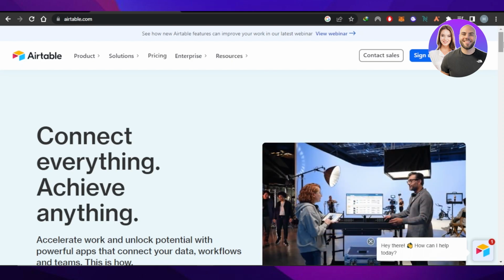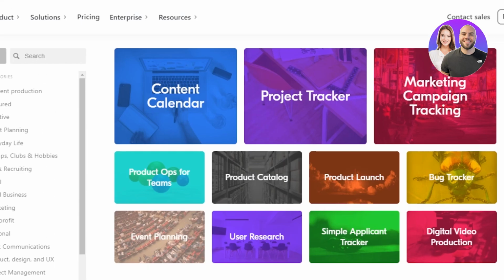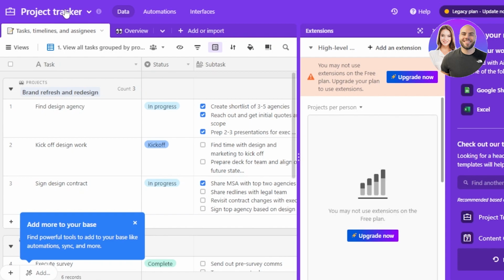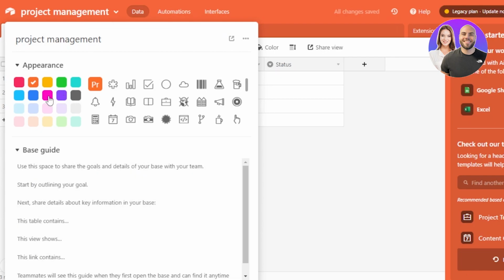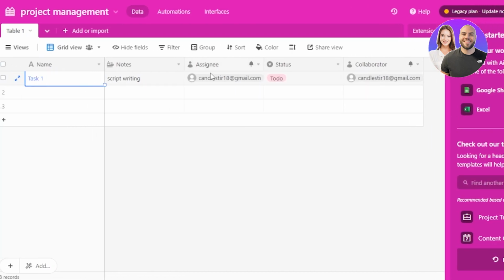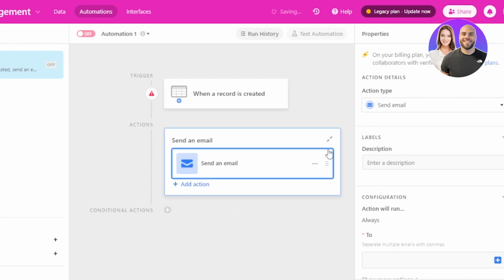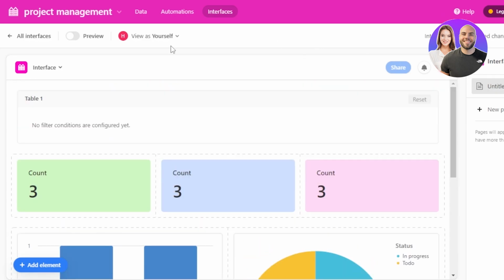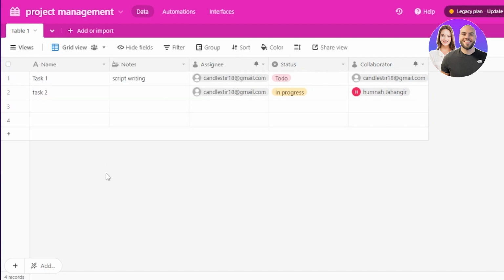Airtable Project Management | Full Tutorial For Beginners In 10 Minutes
In this video, we show you step-by-step how to use Airtable for project management. You’ll learn how to organize projects, track tasks, and manage workflows efficiently — perfect for beginners and anyone looking to improve their productivity with Airtable.